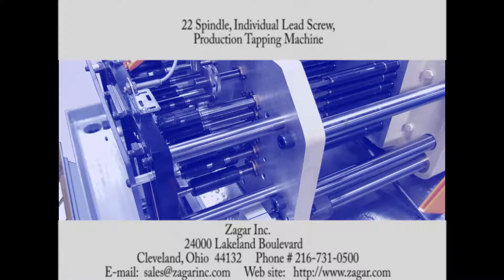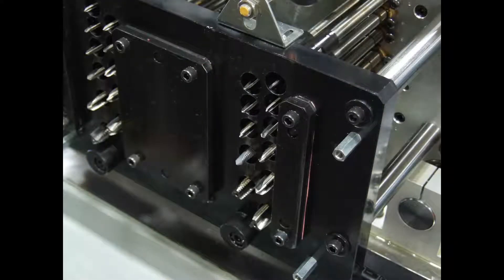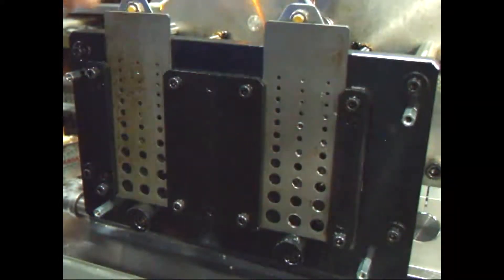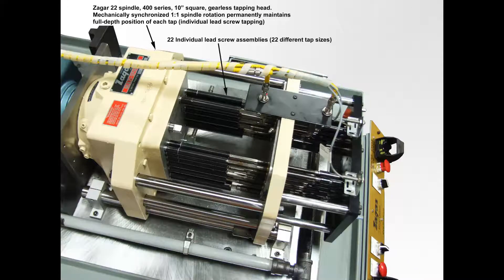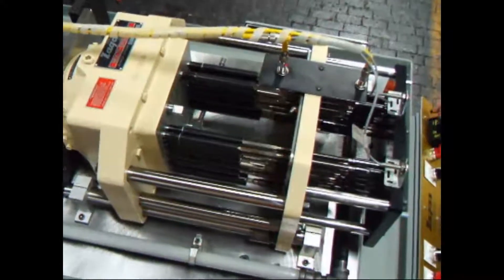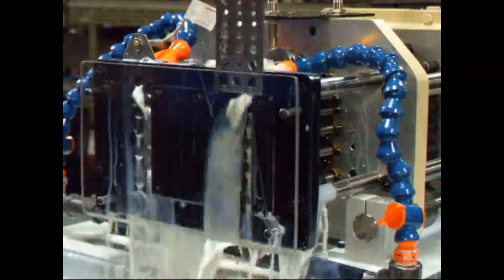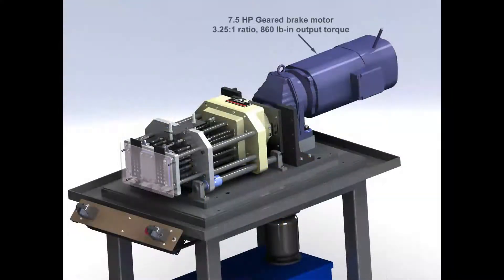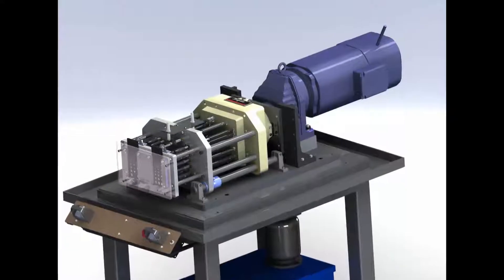Multiple Spindle Tapping | Multiple Spindle Drill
Multiple Spindle Tapping:

Multiple spindles are the fastest manufacturing method for tapping multiple holes in mass produced parts. 22 Holes ranging in size from # 4-48 to ½- 20, are tapped each cycle by this machine that was recently built by Zagar Inc. in Cleveland, Ohio. All 22 holes are tapped in less than 4 seconds. That's less than two tenths of a second per hole. Work pieces are 12 gage steel stampings. 11 Holes are tapped at each of 2 adjacent stations. The parts are sequenced thru the stations to complete the 22 hole pattern. Taps range in size from a # 4 to one half inch. Pitches range from 48 threads per inch to 13 threads per inch. Each tap is driven by an individual lead screw. In turn, the pitch of each lead screw matches the pitch of the tap being driven.

Multiple Spindle Drill:

The 22 spindles are driven by a Zagar gearless multiple spindle tapping head. All 22 spindles are mechanically synchronized to each other. Each rotates the exact same number of revolutions and at the same time. The number of revolutions or length of travel, is adjusted with control collars on a separate lead screw that is monitored by proximity sensors. This permanently maintains an accurate full-depth position of each tap without adjustments thru years of production cycling. In turn, Zagar individual lead screw tapping is applied to thru holes, blind holes, or gauged diameters of tapered tapped holes (pipe threads).

Multi Spindle Tapping: Contact Zagar Inc. today about Production Tapping Machines for one pass tapping any quantity of holes; any pitch, thread size, tapping plane, or depth.